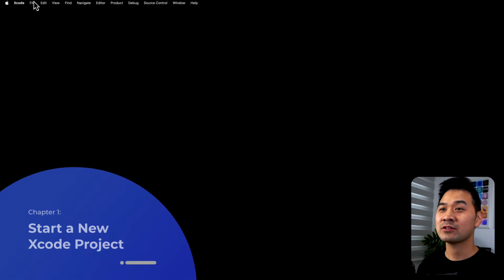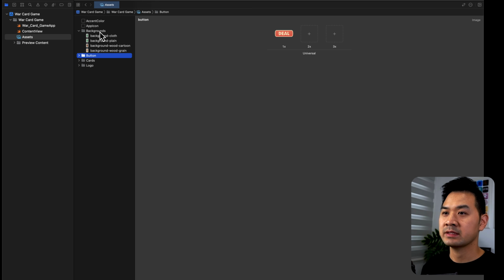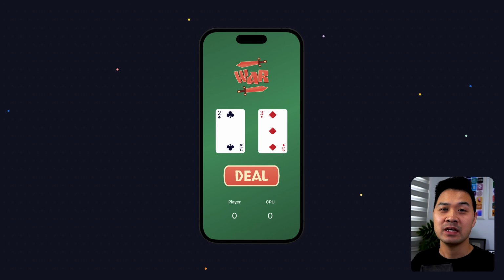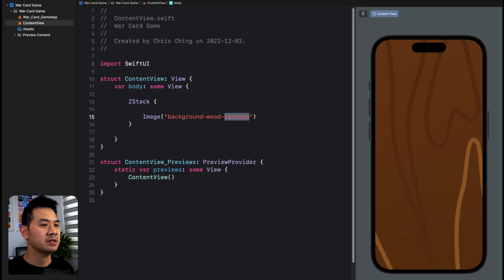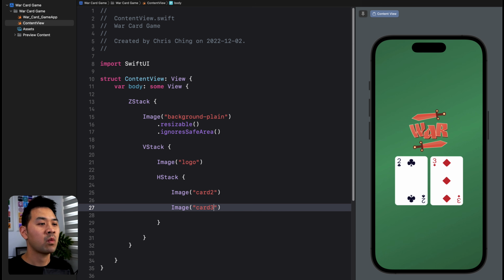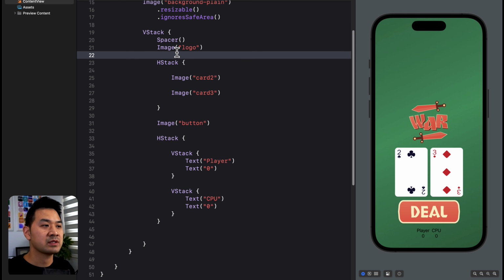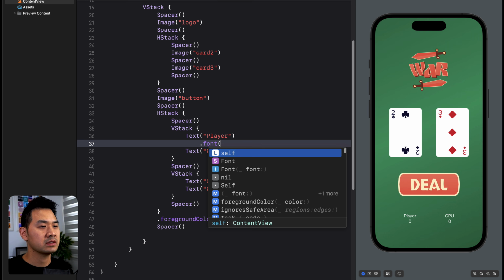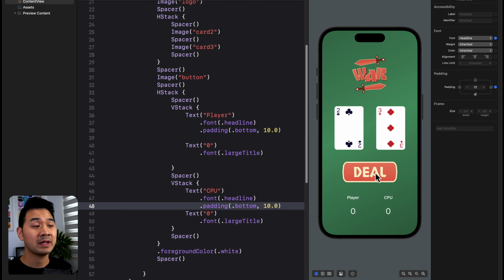Build a War Card Game App (Xcode 16 Updated)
Let’s build the UI for the War Card Game. This is the app we’ll be working on for the rest of the video series. Through building this app, you’ll learn the basics of Swift programming and how to handle user interaction too!

Timestamps
00:00 Intro
00:31 Start a New Xcode Project
01:39 Add the Image Assets
03:08 UI Challenge
04:29 Building it Together
15:29 Outro

About CodeWithChris:
Hi I’m Chris! I’m dedicated to teaching fundamentals about how to make an app. This is important if you’re trying to land an iOS job, be a freelancer, increase or start a business with an app idea. On this channel and my website, you'll find a ton of free resources and tutorials to aid you on your journey to learn iOS development. Many people have learned to code and build apps on their own!